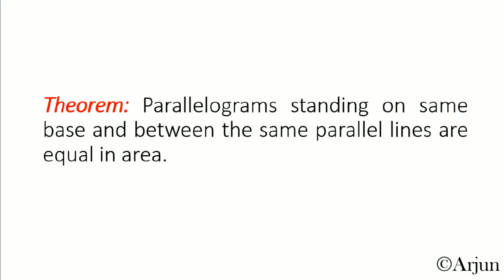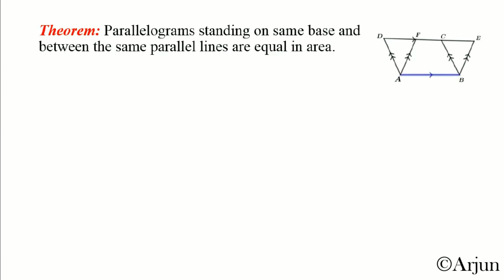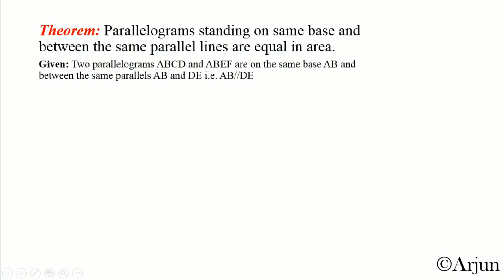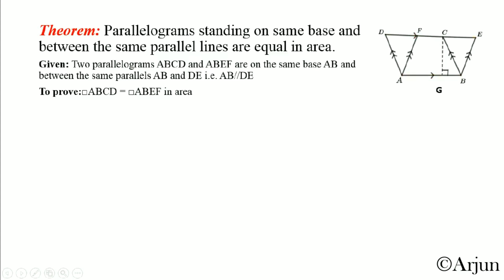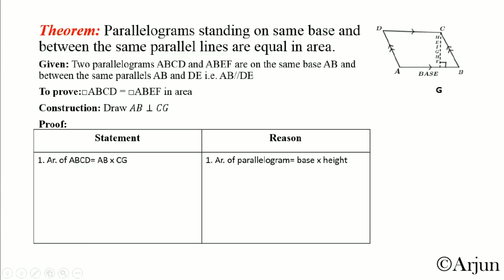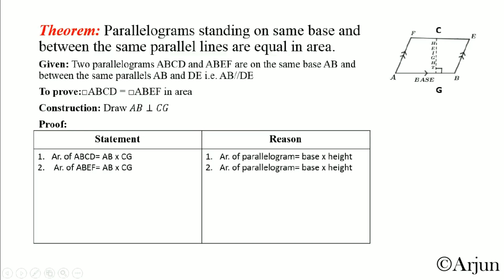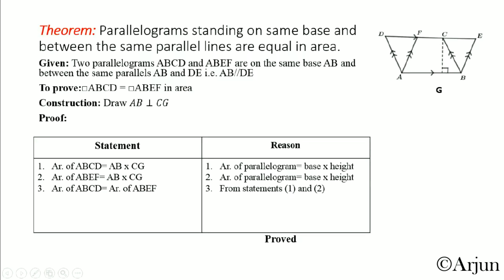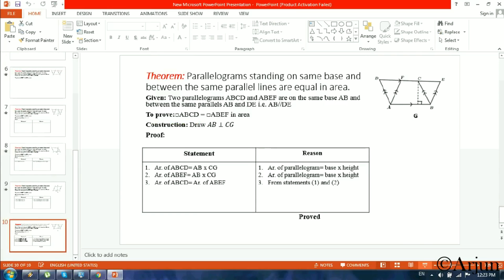Triangles standing on the same base and between the same parallel lines are equal in area